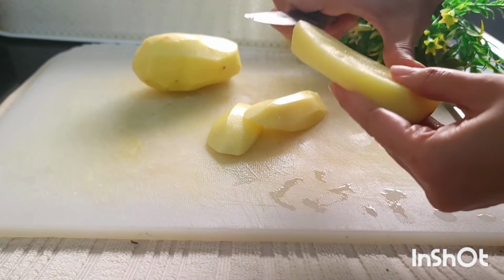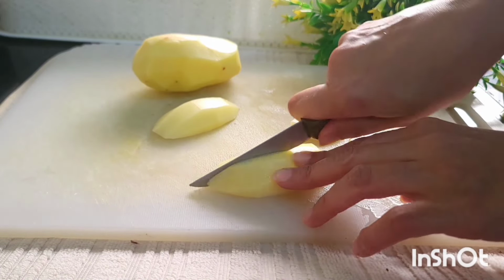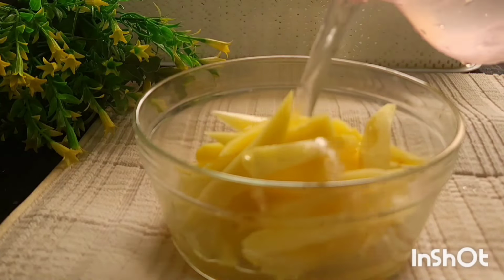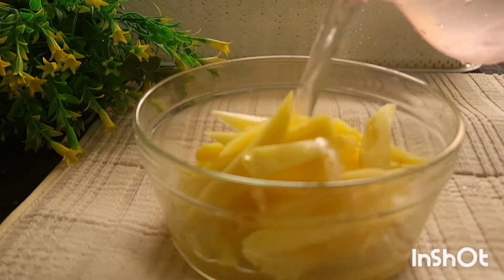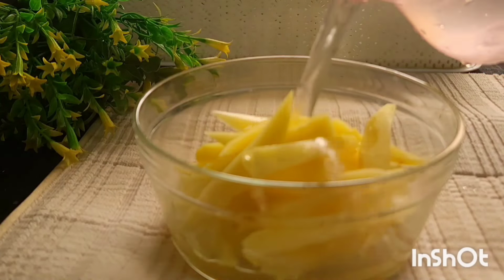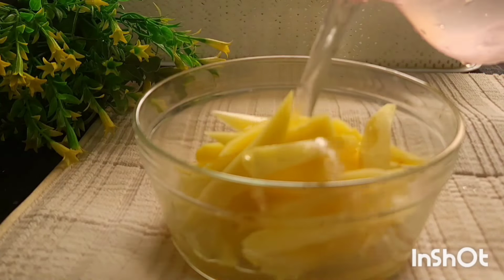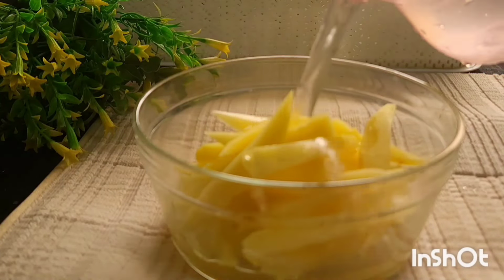how to make crispy french fries at home| secret to super crispy fries| perfect French fries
Musician: Xuxiao
Musician: Xuxiao